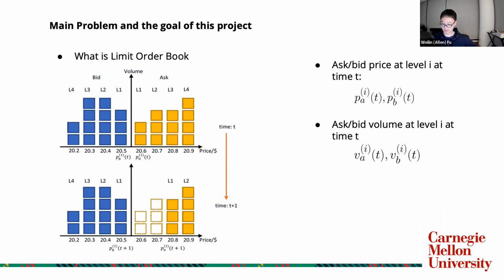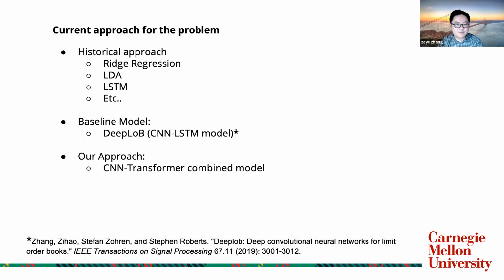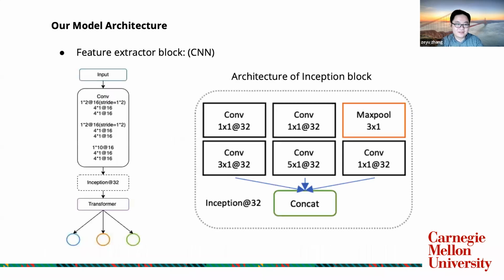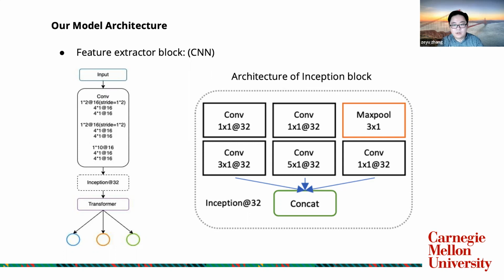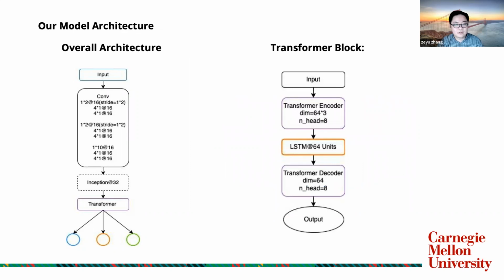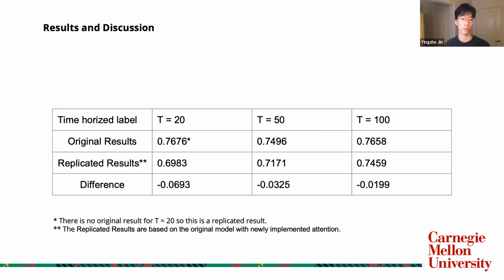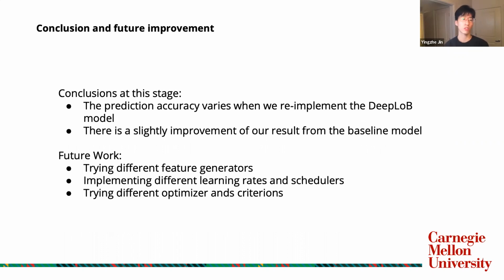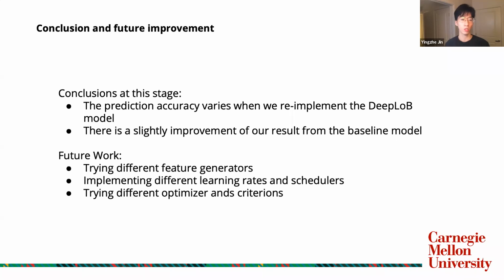Application of RNN in Predicting Financial Data CMU 2021 Fall 11785 team project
This is CMU 2021 Fall 11785 Team Project -- Application of RNN in Predicting Financial Data for team 34.